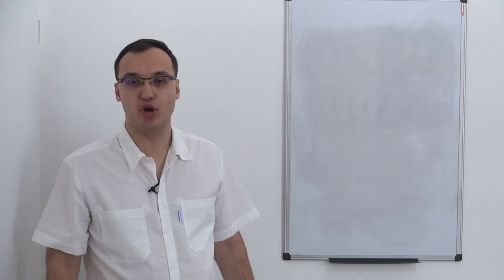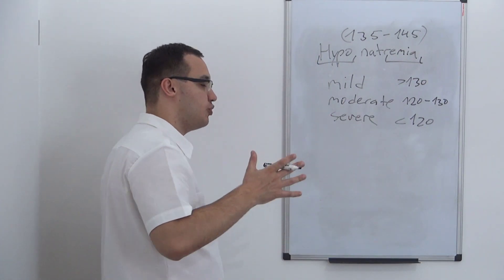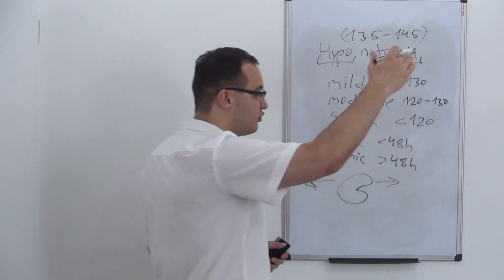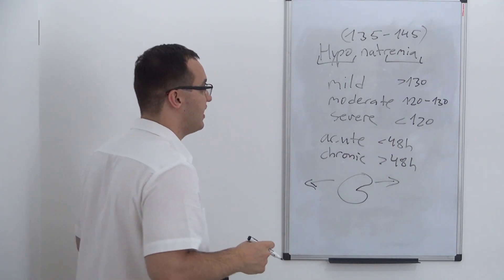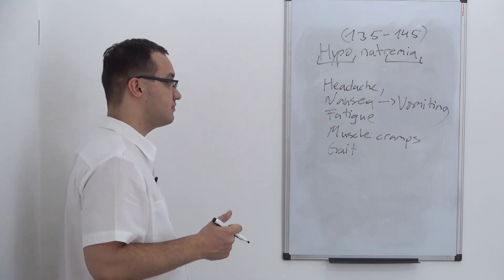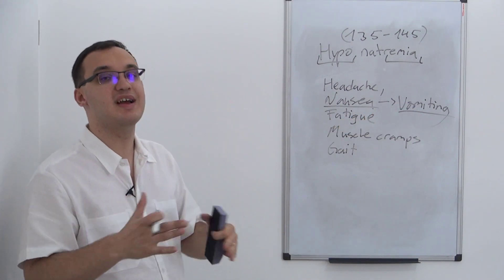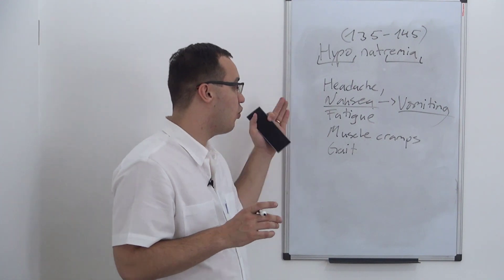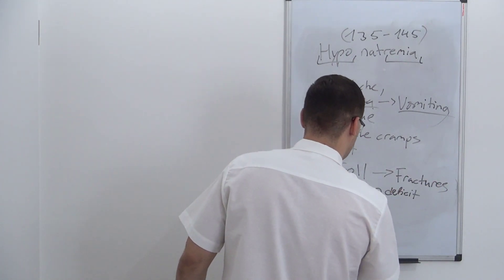Hyponatremia: Symptoms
Symptoms of Hyponatremia